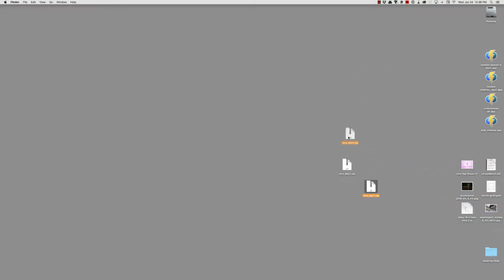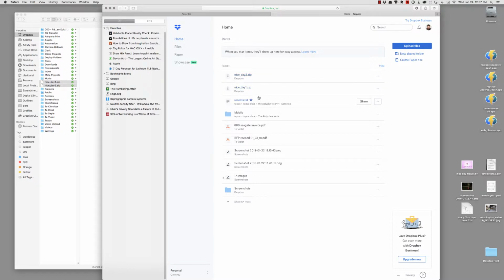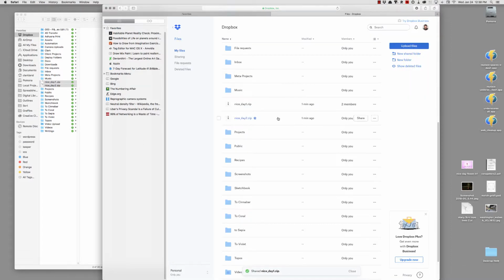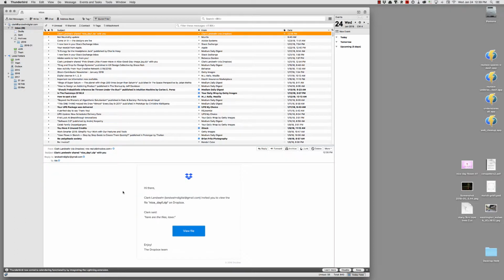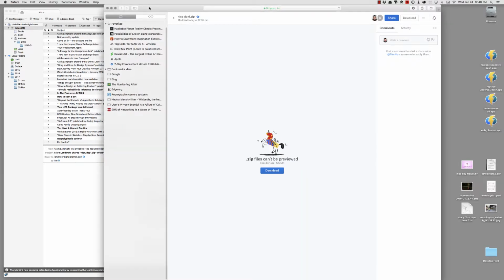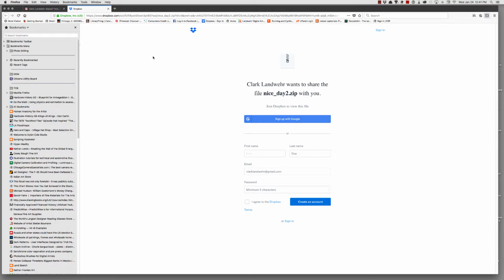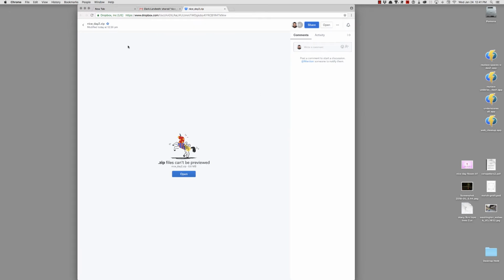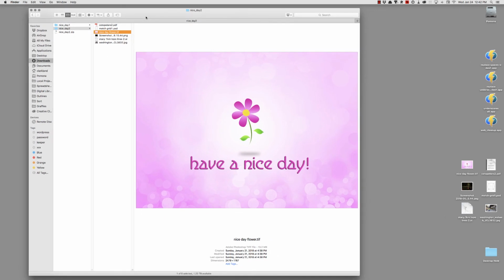dropbox demo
demo for dropbox